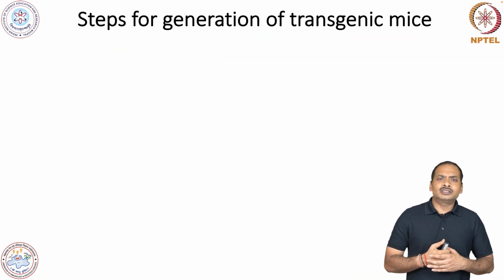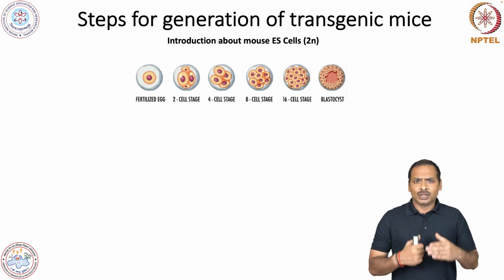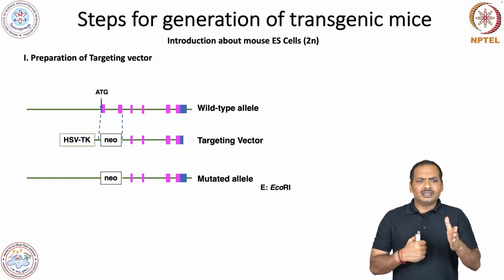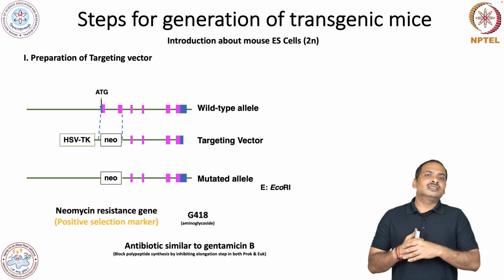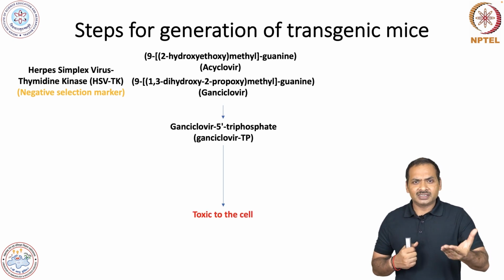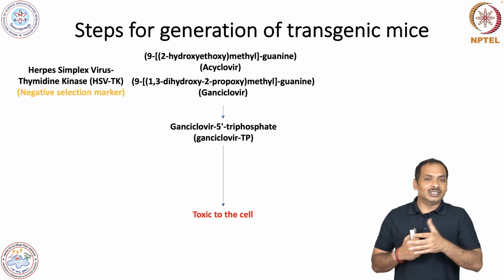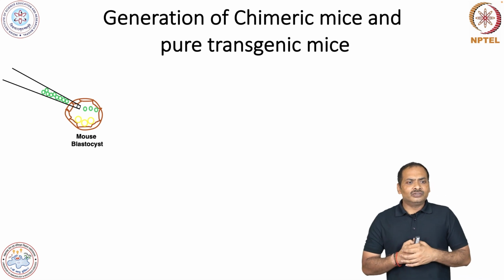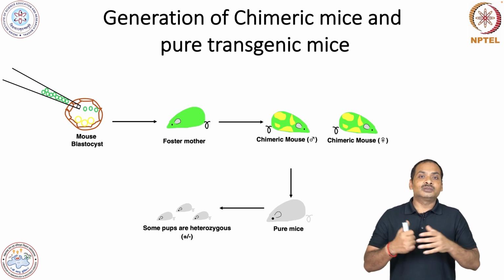Cells of Immune System-Transgenesis - 1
Cells of Immune System-Transgenesis